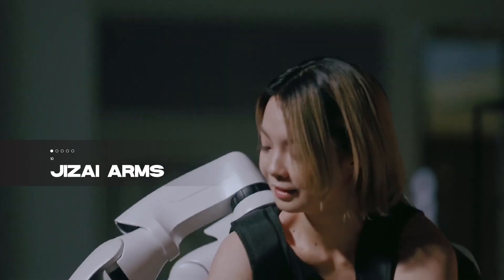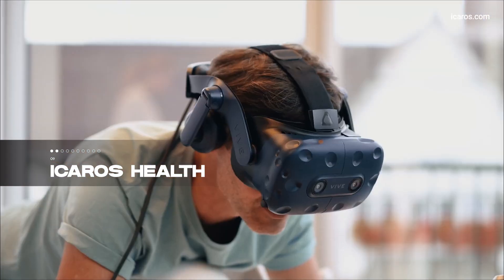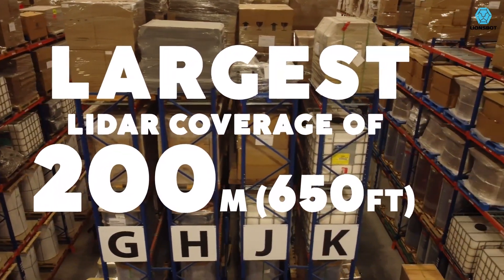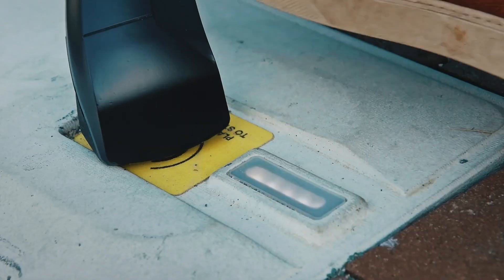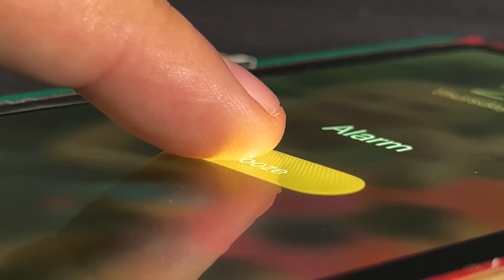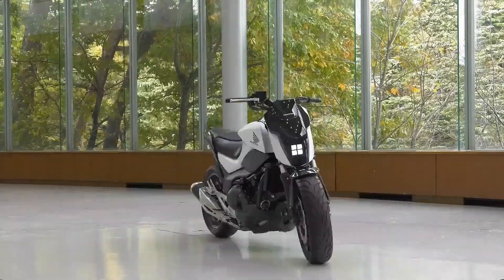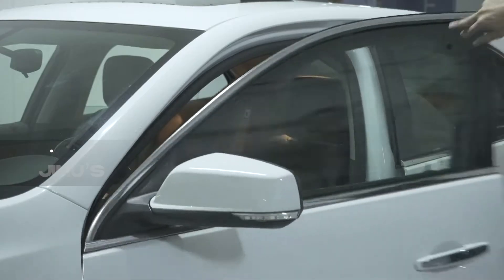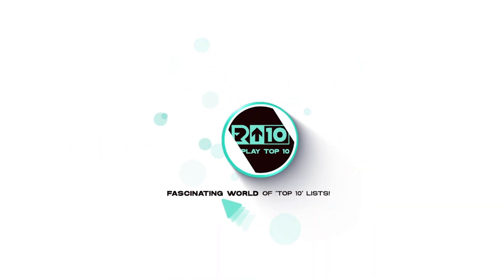10 Unbelievable Innovations You Didn't Know About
🚀 Get ready to be blown away by innovation with Replay Top 10! From robotic arms to intelligent parking solutions, buckle up for the countdown of mind-blowing tech advancements.

[00:10] #10 - Jizai Arms
🔗 Japanese engineering marvel, Jizai Arms, features robotic arms controlled by a joystick or remotely, offering endless industrial possibilities.

[00:38] #9 - iCaros Health
🔗 German innovation, iCaros Health, revolutionizes therapy and rehabilitation with its VR simulator, enhancing motor skills and body control.

[01:02] #8 - R12 REX CS
🔗 R12 REX CS cleaning robots are perfect for large spaces, making maintenance easier and paving the way for cleaner environments.

[01:22] #7 - Spinal Armor
🔗 Spinal Armor belt offers customized compression and support, alleviating back pain for athletes and office workers with its revolutionary design.

[01:44] #6 - Tiler
🔗 Tiler simplifies electric bike charging with its charging tiles and remote control capabilities, revolutionizing electric vehicle charging.

[02:08] #5 - Flat Panel Haptics
🔗 Flat Panel Haptics integrate tactile keys into OLED displays, offering feedback for typing and musicians, ushering in a touch-sensitive revolution.

[02:30] #4 - XDR80TE-AT
🔗 XDR80TE-AT electric mining truck, controlled by AI, facilitates efficient mining operations with fast battery replacement and advanced sensors.

[02:52] #3 - Honda Riding Assist
🔗 Honda Riding Assist concept bike utilizes riding assist technology for stability at low speeds, showcasing a futuristic dance between man and machine.

[03:12] #2 - Wheel Bot - Hankook Tire
🔗 Wheel Bot from Hankook Tire introduces omnidirectional wheels for various terrains, steering future mobility in the right direction.

[03:33] #1 - Jimu’s Intelligent Parking Robots
🔗 Jimu’s Intelligent Parking Robots revolutionize parking solutions, increasing efficiency and convenience for drivers and owners alike.

🔊 Which mind-blowing tech advancement fascinated you the most? Until next time, keep innovating with Replay Top 10! 🚀